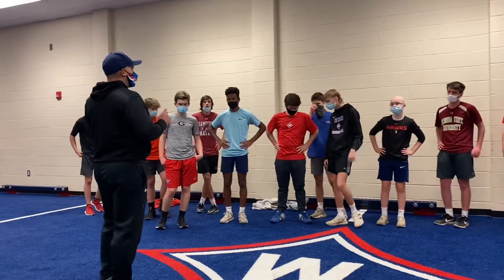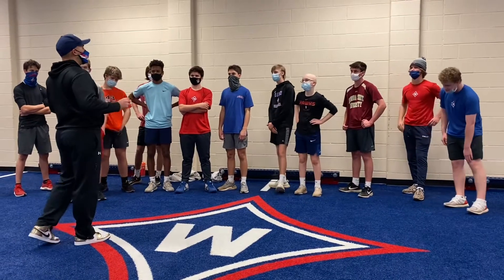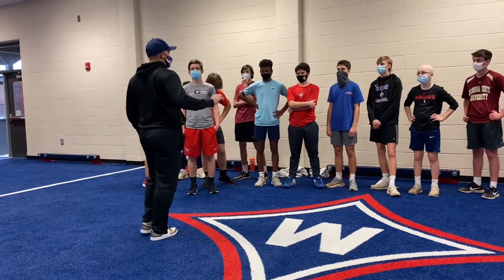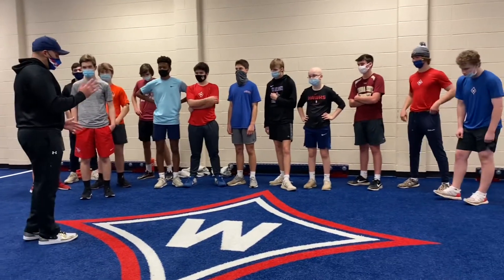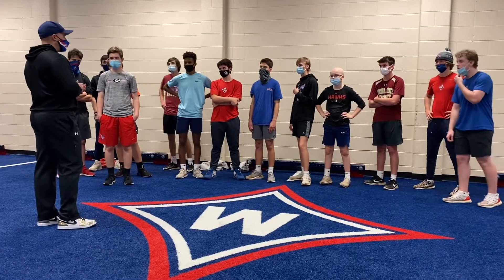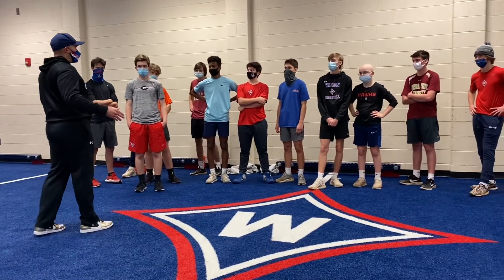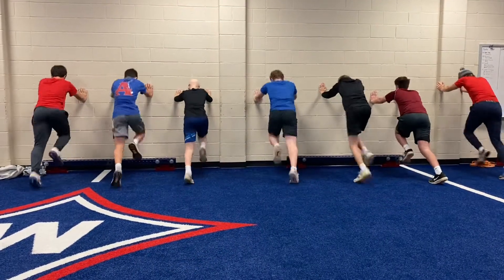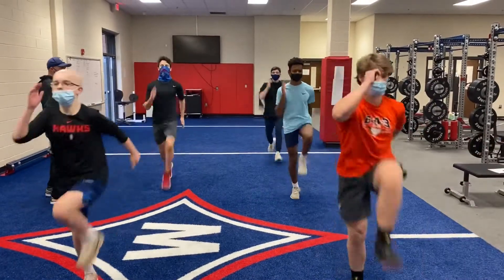⚾️ Acceleration for Baseball Players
Coaching acceleration for JV Baseball.